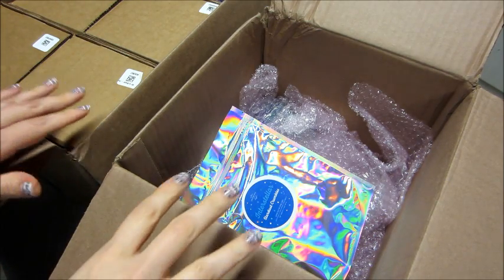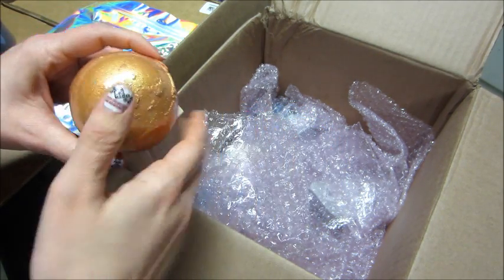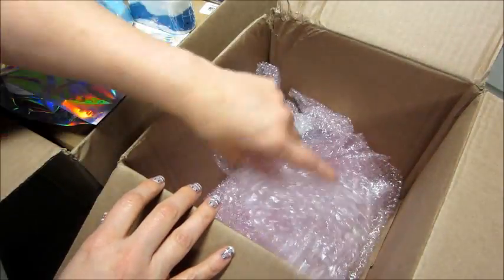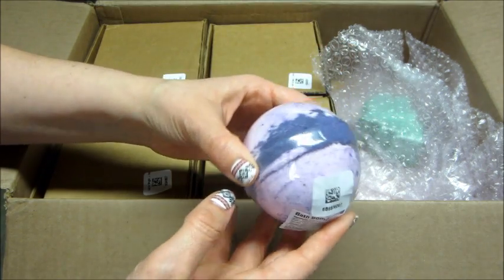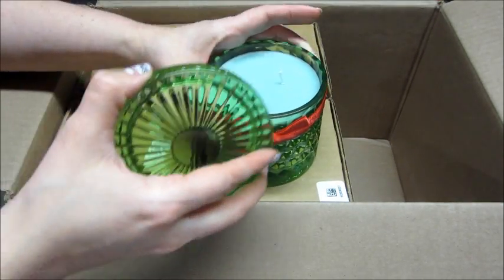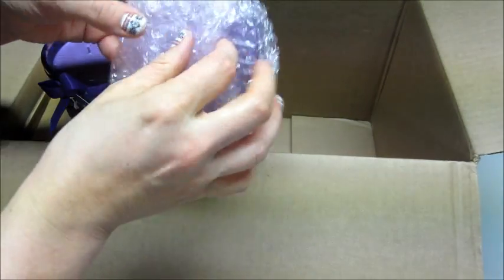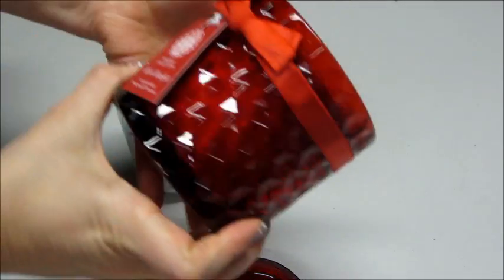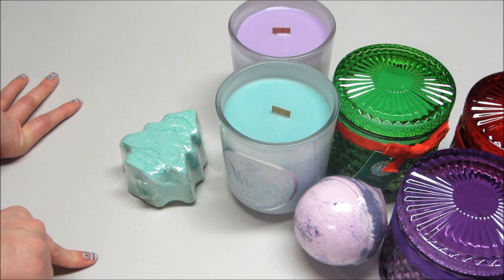Fragrant Jewels Haul - Holiday Collection + RARES!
Today’s video was a Fragrant Jewels holiday collection unboxing plus a few rare sets! I’m super excited for the Christmas items and the containers that the satins come in. :)

What’s on my nails? Fleece Navidad